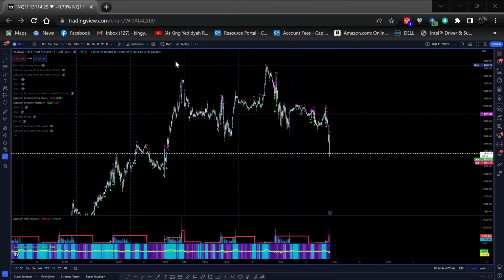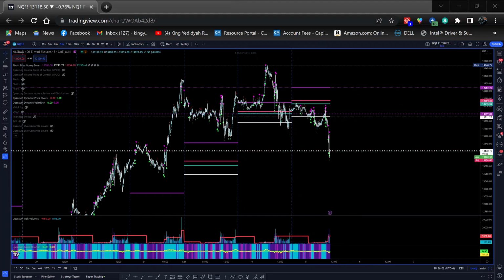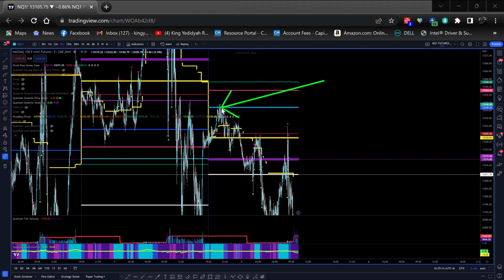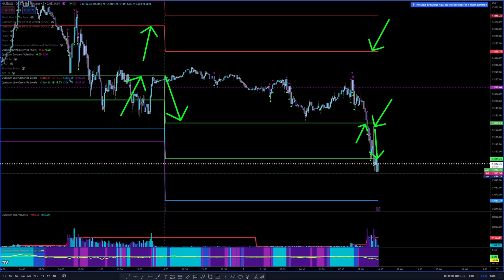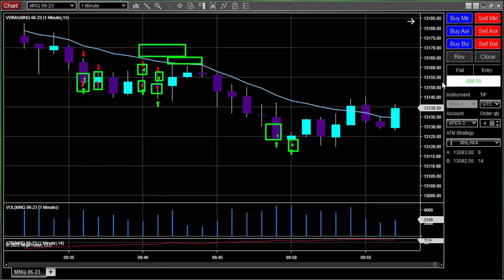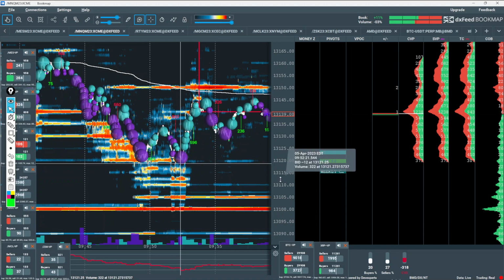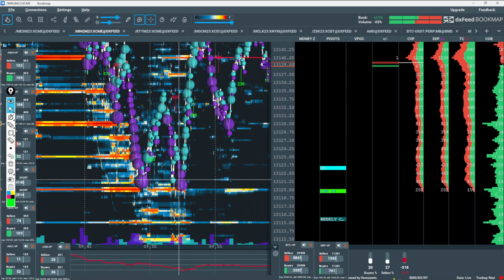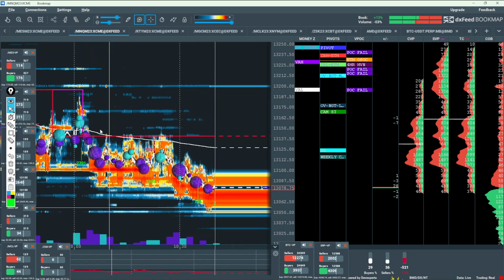MNQ FUTURES TRADE RECAP: CAMARILLA S3 RETEST SHORT TO CAMARILLA S4. NET PROFIT $99.50